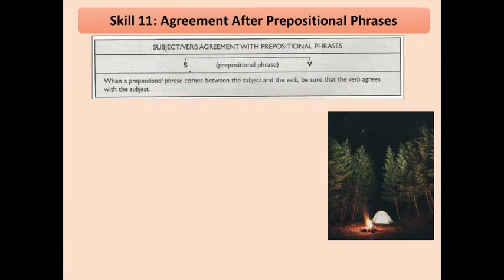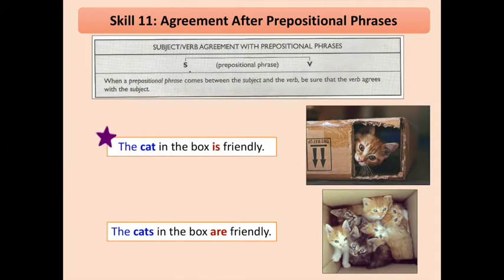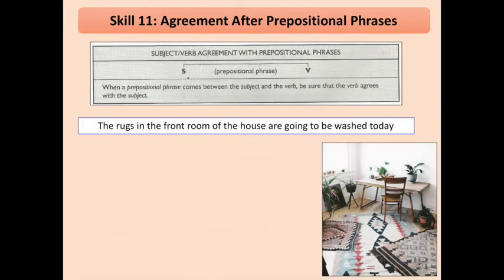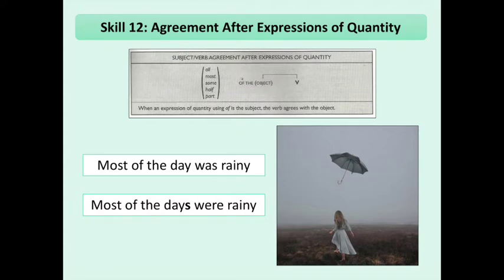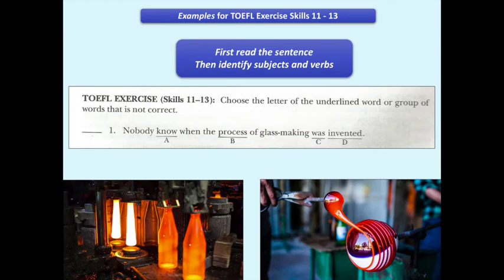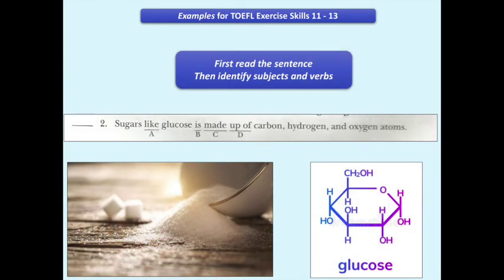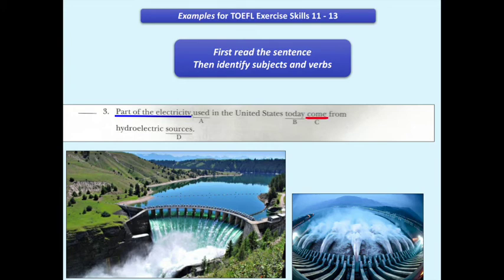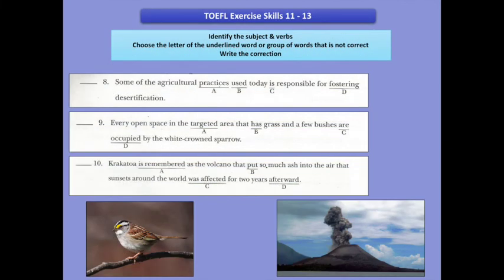TOEFL Written Expression Skills 11, 12 & 13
This video will talk about Skills 11, 12 & 13 for TOEFL Written Expression.

Skill 11: Subject/Verb Agreement with Prepositional Phrases: When a prepositional phrase comes between the subject and the verb,  be sure that the verb agrees with the subject. (remember skill 2! An object of the preposition cannot be a subject)
Skill 12: Subject/Verb Agreement After Expressions of Quantity: When an expression of quantity using "of" is the subject, the verb agrees with the object.
Skill 13: Subject/ Verb Agreement After Certain Words: Some words or expressions are grammatically, singular, so they take singular v